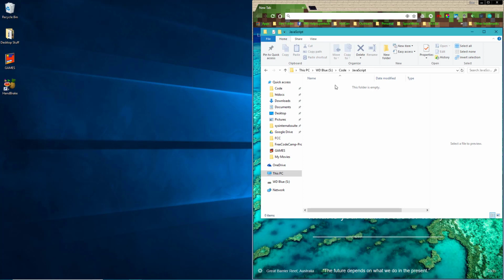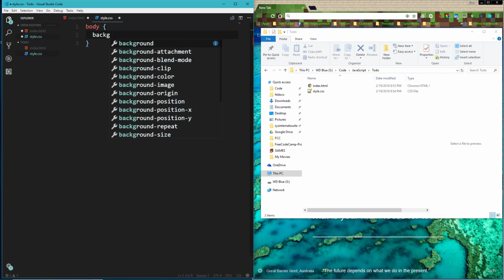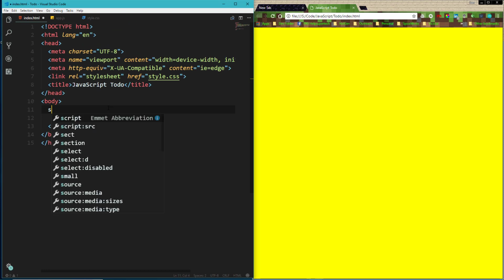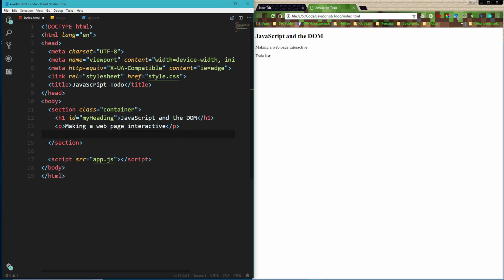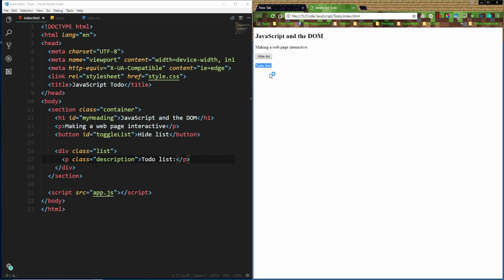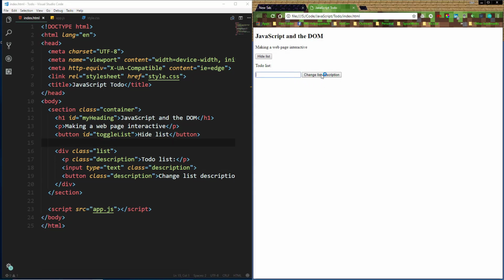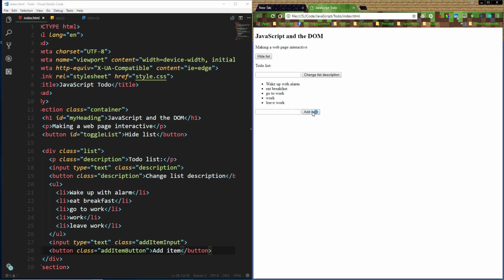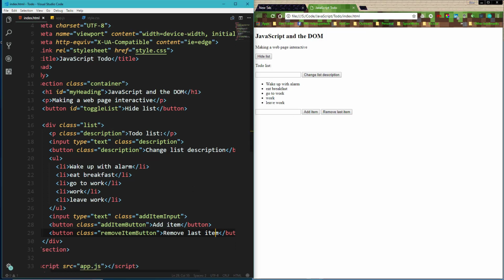To do List | Pt1 | HTML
In this video we will create the foundation for our JavaScript Todo page. Come join me as i write some pretty ugly HTML code!